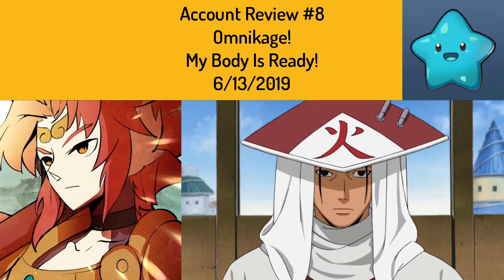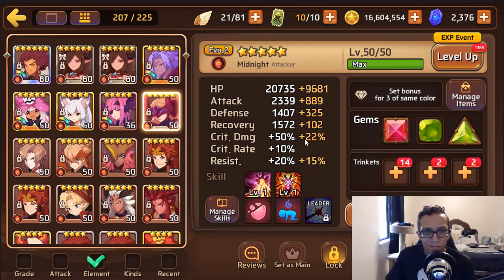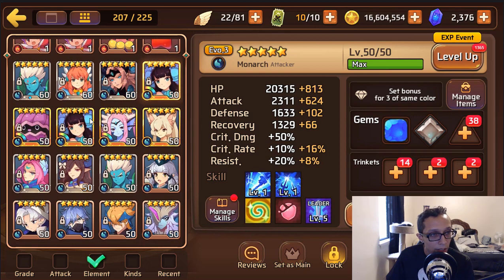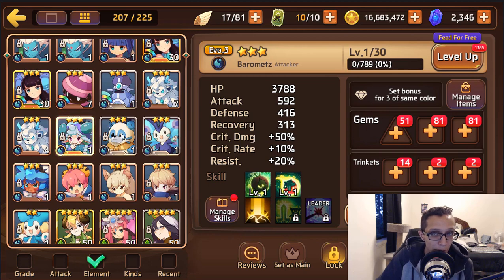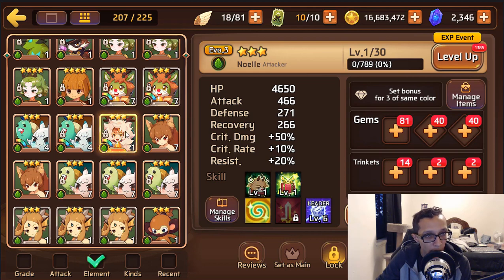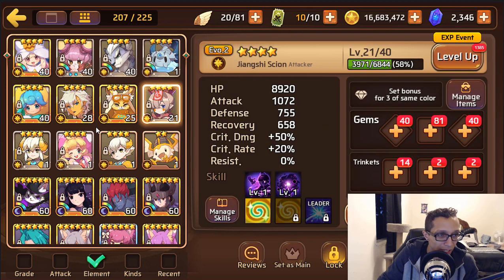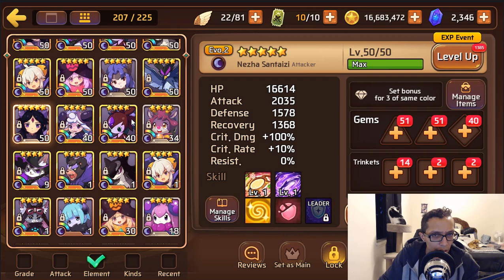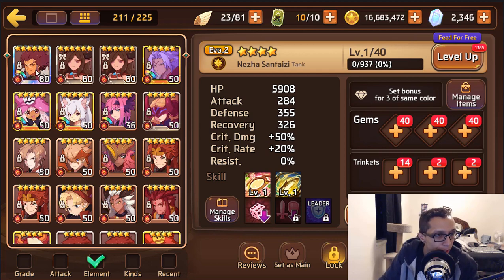Monster Super League - Omnikage Account Review #8! 6/13/2019